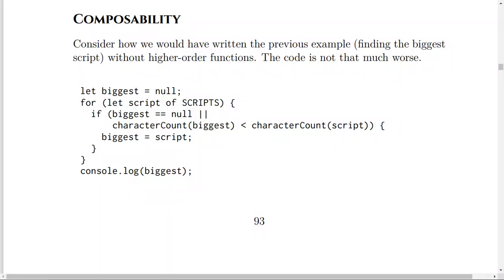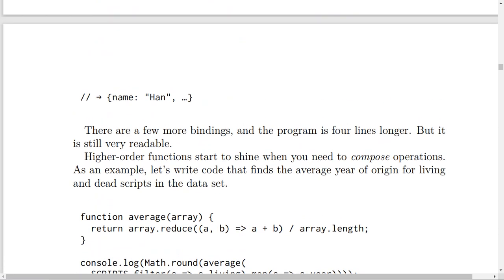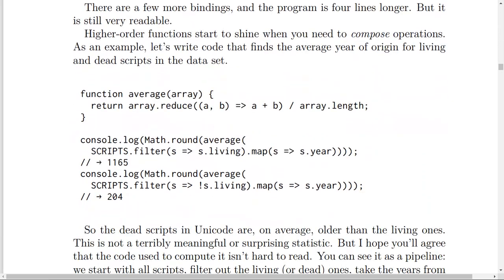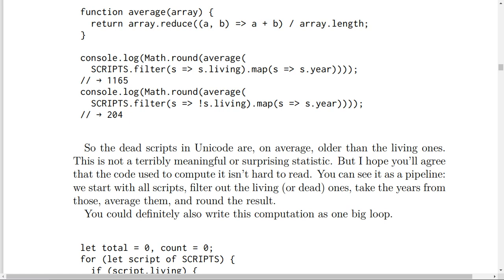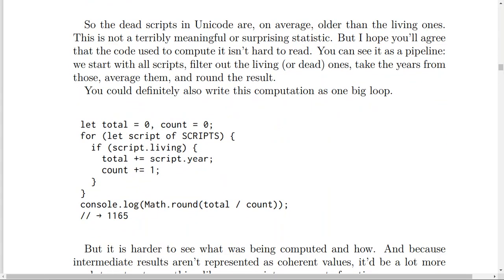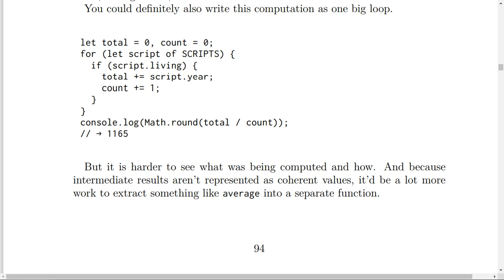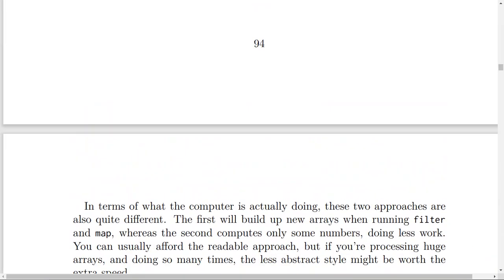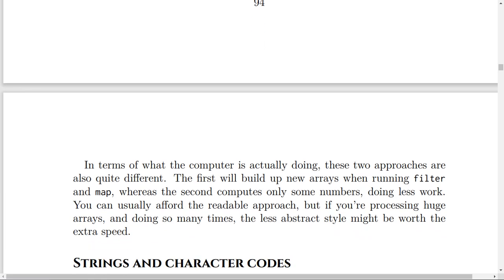Composability in JavaScript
learn how to use Composability in javascript